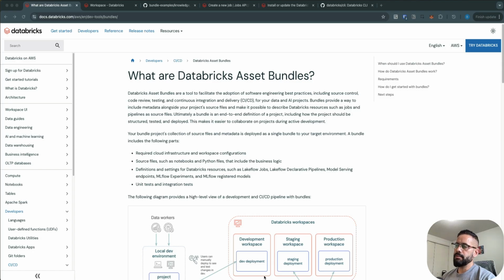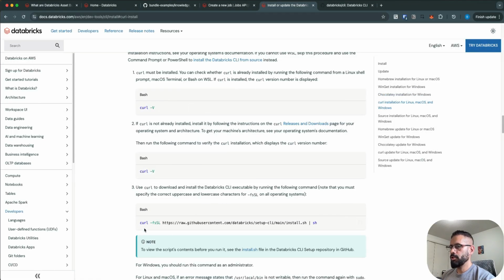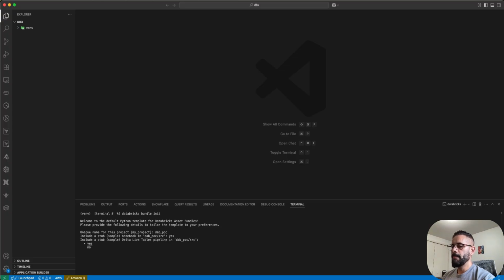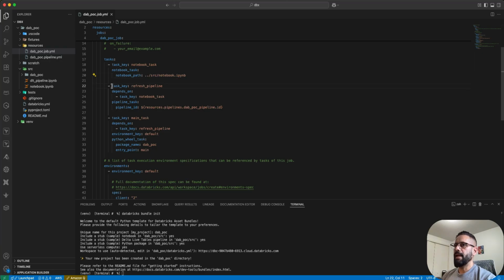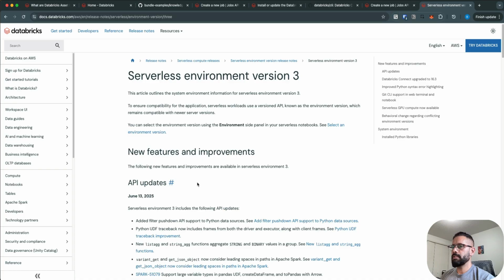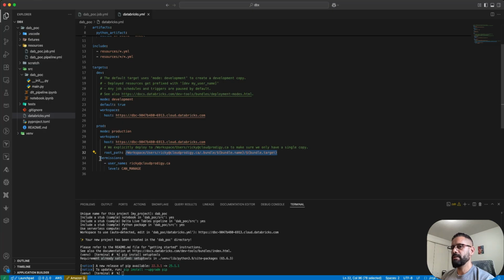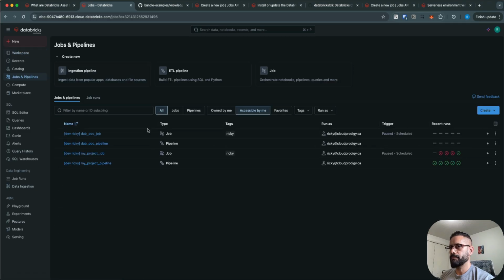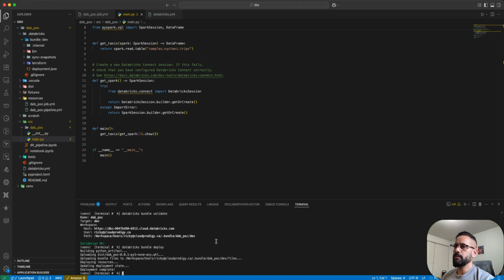Getting Started with Databricks Asset Bundles | Learn DABs, Jobs, and DLT Pipelines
🚀 Learn how to get started with Databricks Asset Bundles (DABs) and how to build and manage your data workflows seamlessly using Jobs, Tasks, and DLT Pipelines within Databricks.

In this hands-on tutorial, we’ll cover:
✅ What are Databricks Asset Bundles (DABs)? Learn the basics and how they help streamline data workflows.
✅ Using Jobs and Tasks in Databricks to automate your data processes and save time.
✅ Building and Managing DLT Pipelines in Databricks to handle your data pipelines effectively.
✅ Validating and Deploying DABs to ensure smooth and error-free workflows.

This video is perfect for developers, data engineers, and professionals who want to integrate Databricks Asset Bundles into their workflows and take their data projects to the next level.